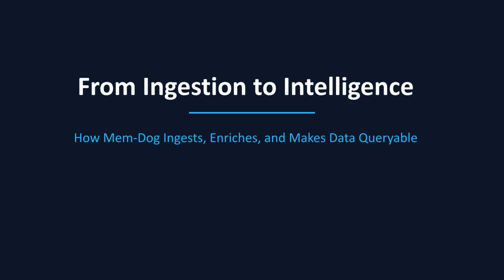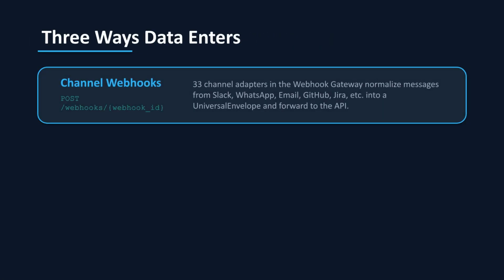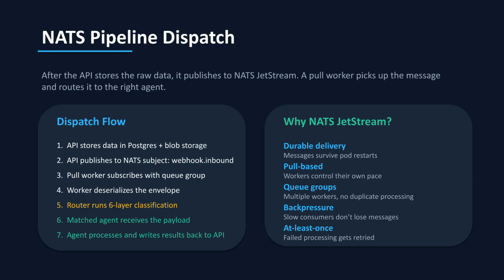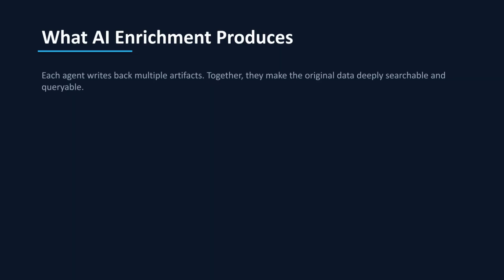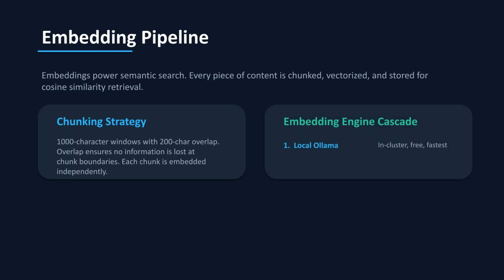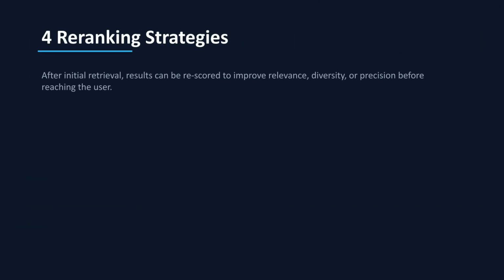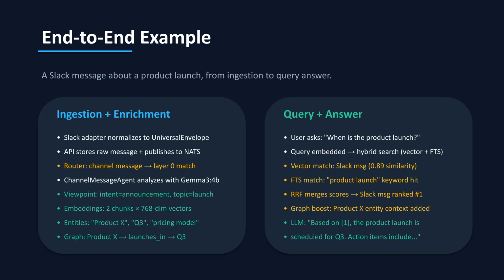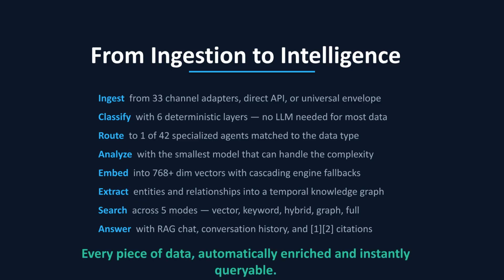Memdog: From Ingestion to Querying